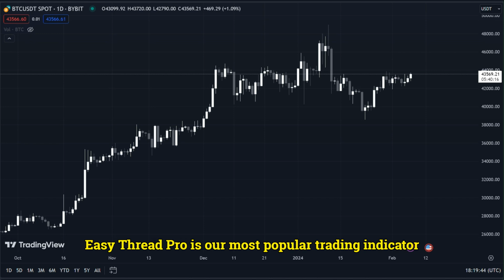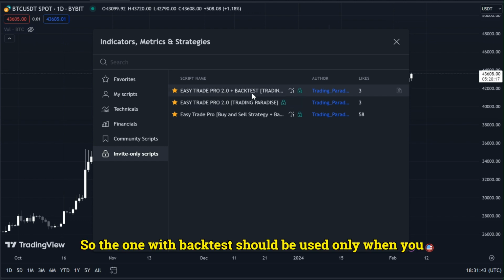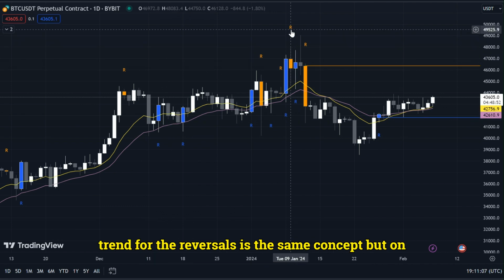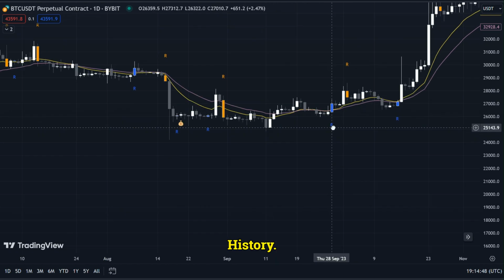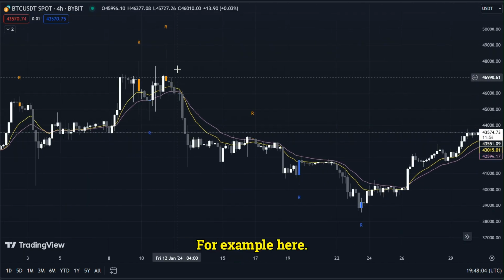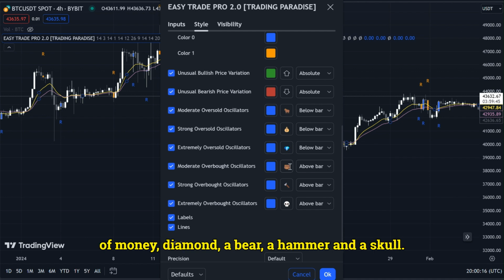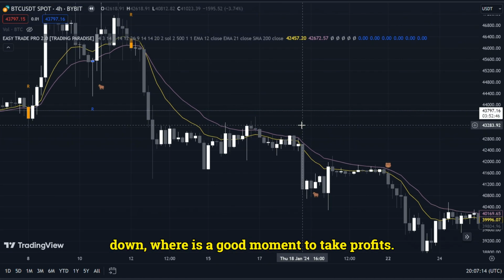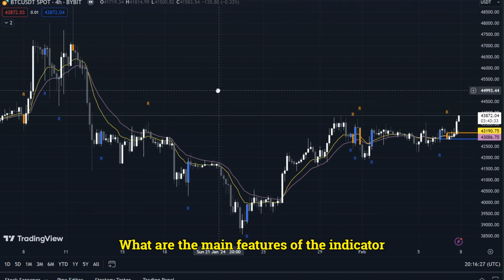Best Trading Indicator - Buy & Sell and Reversals - Complete Guide of Easy Trade Pro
This script is a buy and sell trading indicator, not to follow blindly but as a confirmation layer after your technical analysis. The main features are:

1) Three types of buy signals🐂,💰,💎 and sell signals 🐻,🔨,💀
2) Bullish and bearish reversal candles with support and resistance lines
3) Bull and bear momentum signals
4) Three customizable moving averages
5) Alerts direct to your email or phone
6) Advanced and customizable settings menu
7) Steady Signals: No Repainting

2)Bullish and bearish reversal candles plus support and resistance lines

Bullish and bearish reversal candles are specific candles that have more probability to reverse the trend or candles where is a good idea take a bit of profit.

Our trading indicator is designed to identify bullish and bearish reversal candles. Our method of detecting these pivotal candles combines conditions from buy and sell signals with pertinent divergences in Price, RSI, and Volume (OBV). The distinguishing factor, however, lies in recognizing significant shifts in market structure and liquidity grabs. To further enhance the credibility of our indicator, we've incorporated Bollinger Bands, serving as an additional layer in spotting potential trend reversals, particularly when aligned with long-wick candlesticks, engulfing patterns, and morning or evening star formations.

By taking this comprehensive approach, our tool offers traders a dependable means of detecting both bullish and bearish reversal patterns with heightened accuracy.

These candles are represented by blue and orange colors respectively by default. Additionally, the indicator also uses lines that are drawn at either the opening or closing of candles to help identify pivot points of support or resistance. These candles, lines color or shape are customizable in the settings menu.